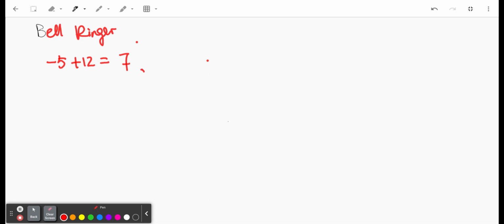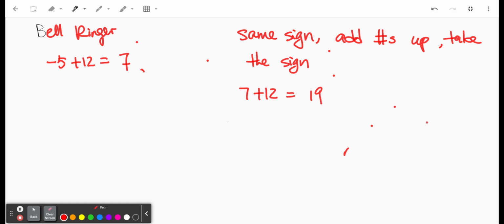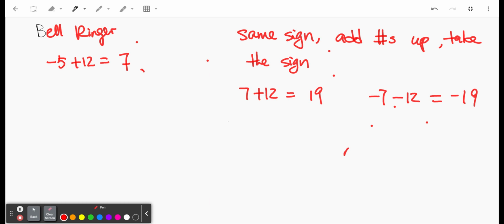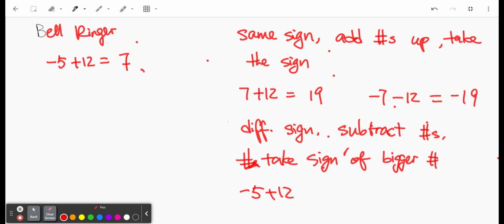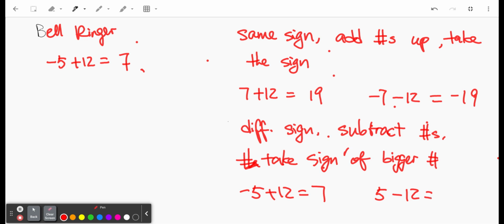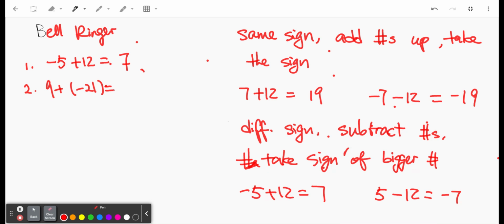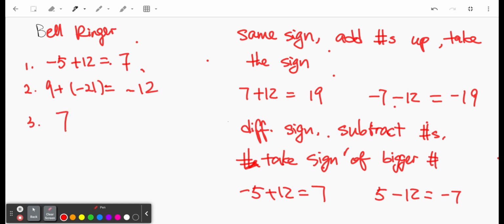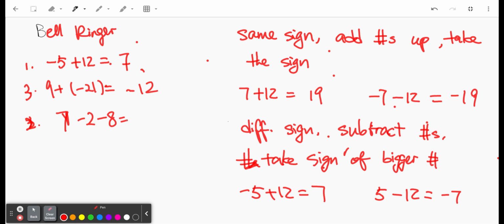(10/13) Bell Ringer - Integer addition and subtraction